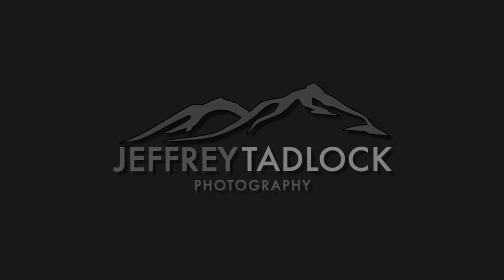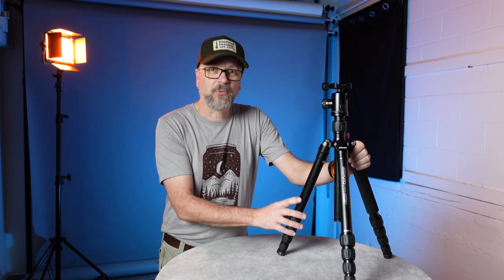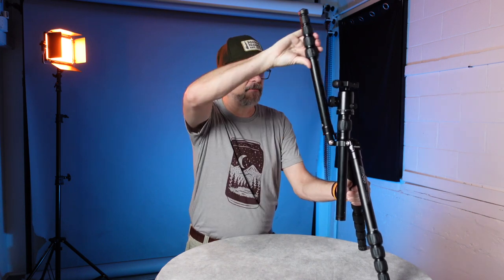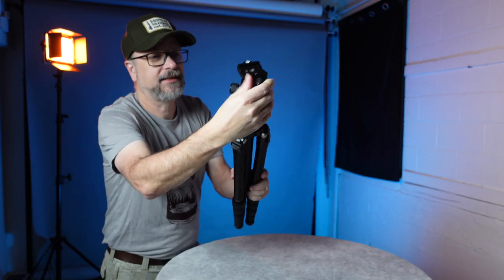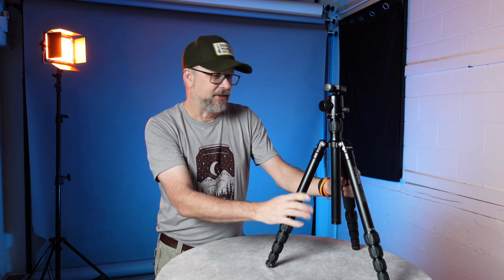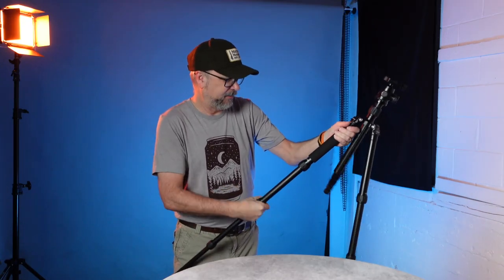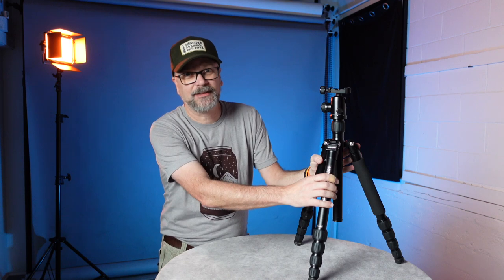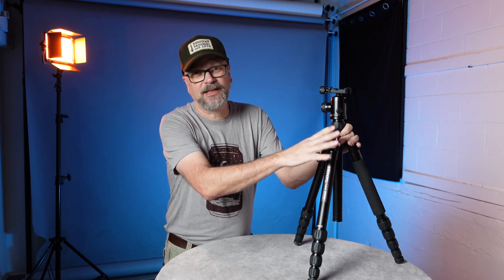MeFoto Globetrotter Tripod Review for Landscape Photographers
I review the MeFoto Globetrotter Aluminum tripod and how it performs for the traveling landscape photographer. I've had this tripod for several years and used it in my landscape photography with cameras ranging from DSLR's with a 70-200 to full-frame mirrorless cameras and is often my preferred tripod for my compact camera, the GX85. The tripod still sees lots of use today as the tripod I use for my vlogging camera.

In this video, I look at some of the features of the MeFoto Globetrotter, why I initially chose the tripod, and what I think of it today!

3 Legged Thing Zelda L-Bracket